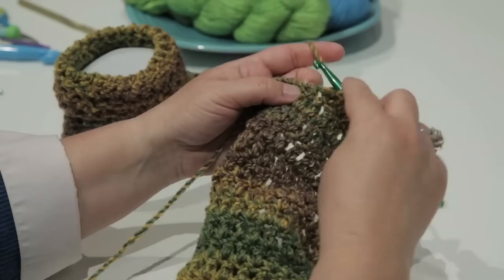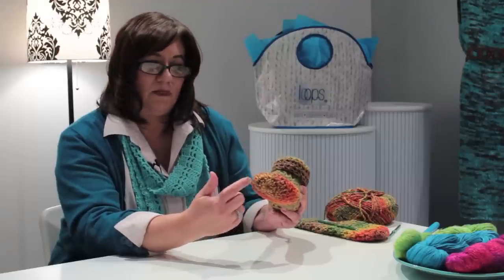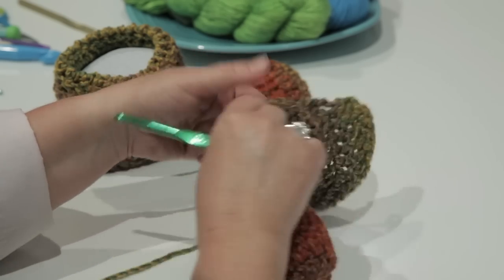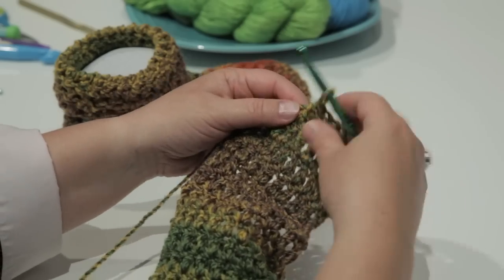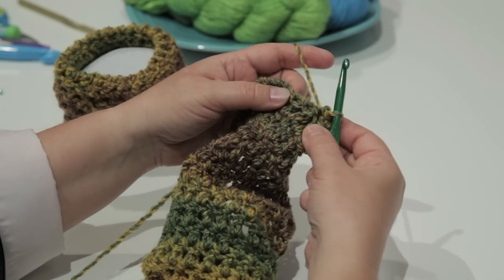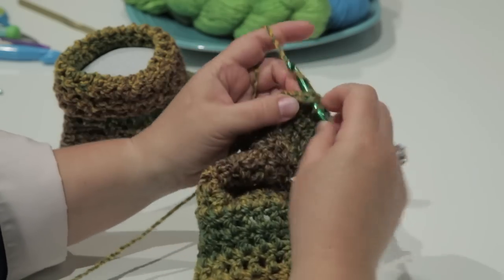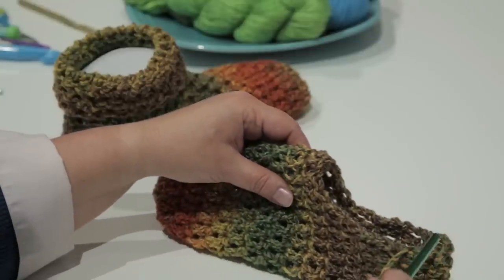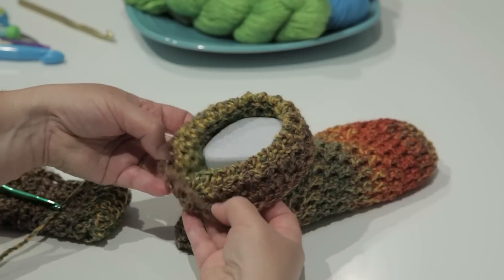Crochet Slippers Instructions : Crocheted Items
Crochet slippers use a standard double crochet for the second row. Get crochet slippers instructions with help from a professional crochet designer and instructor in this free video clip.

Bio: Sherri Torrez of Crochet by Sherri Lee is a professional crochet designer and instructor.

Series Description: Crocheting is a great way to pass the time doing something productive and even to create new and useful items for around the house, like slippers. Learn about crocheted items with help from a professional crochet designer and instructor in this free video series.